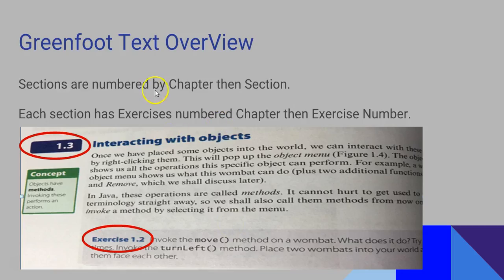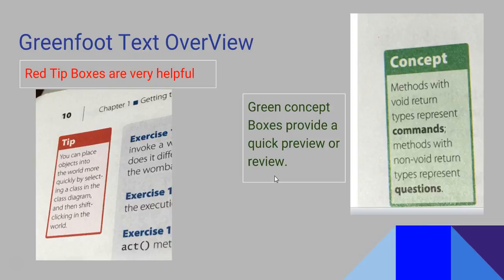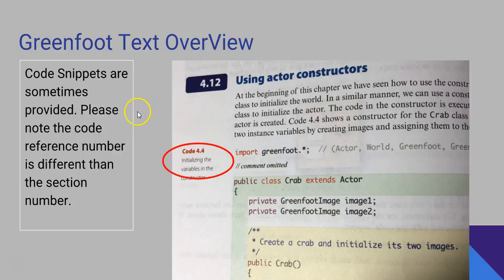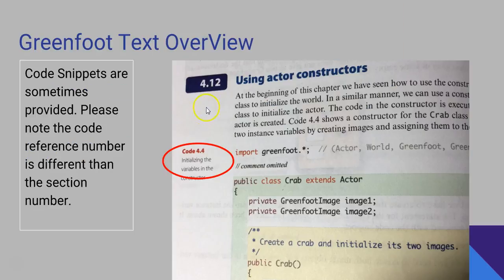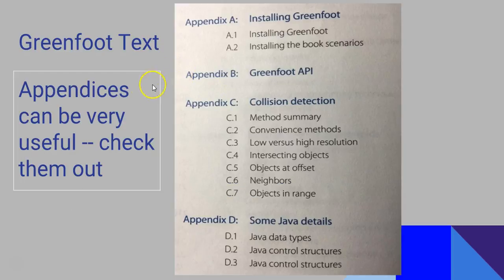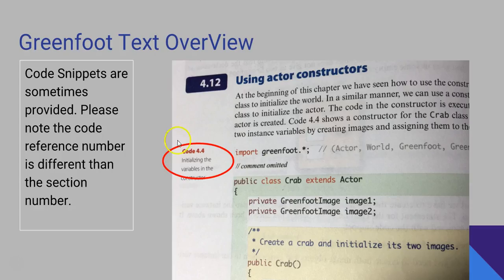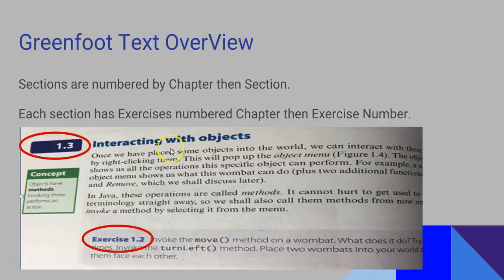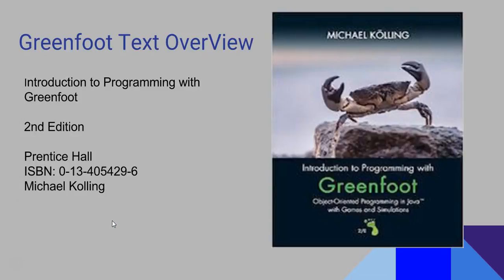Greenfoot Video 1.2 Textbook Overview